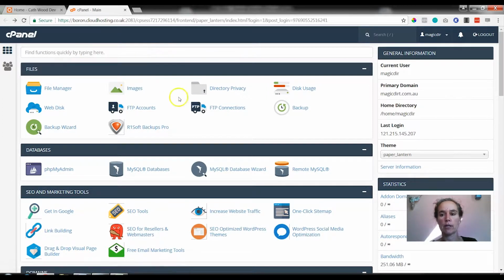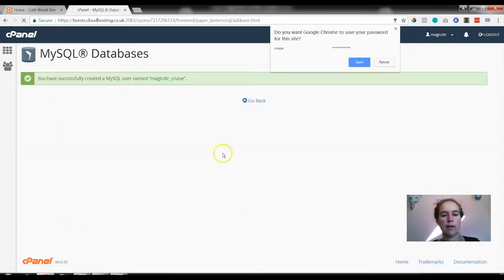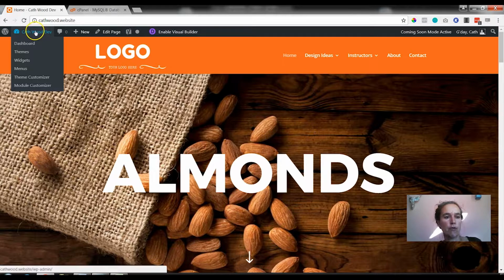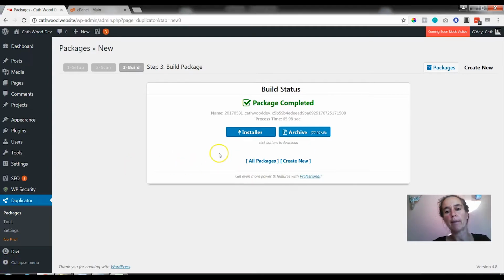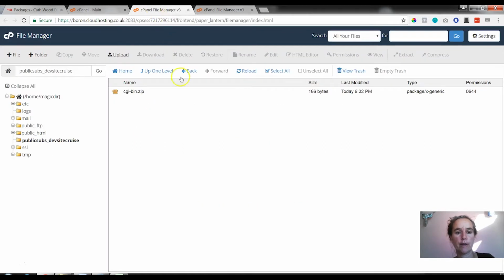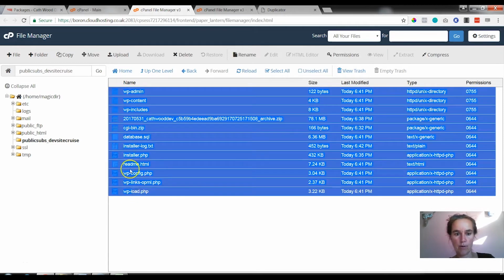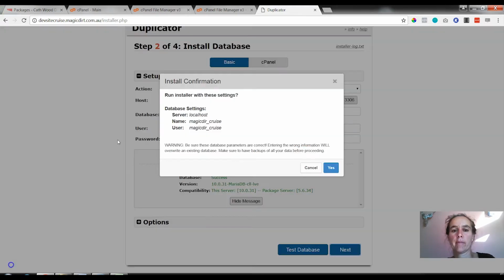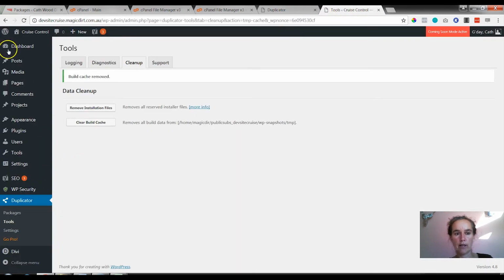How to clone and migrate a WordPress website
You’ll need to migrate a website if:

1) You’re moving from one host to another

2) You’ve finished developing a new website and you want to overwrite your old site

3) You’ve finished building a website for a client and you need to move it into position.

4) You’re setting up a new development site and you want to use your ‘gold standard’ starter site.

Here’s how to do that using the Duplicator plugin and CPanel.